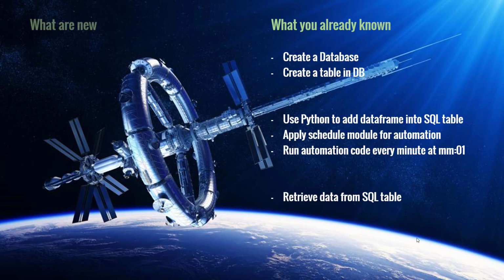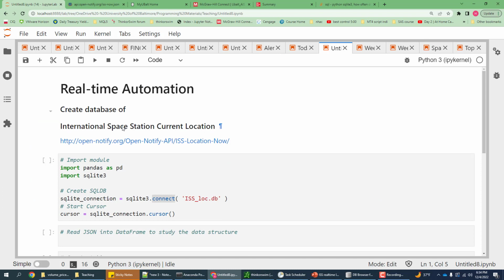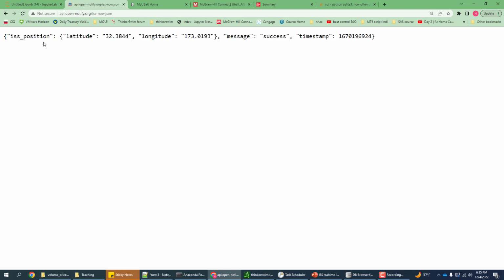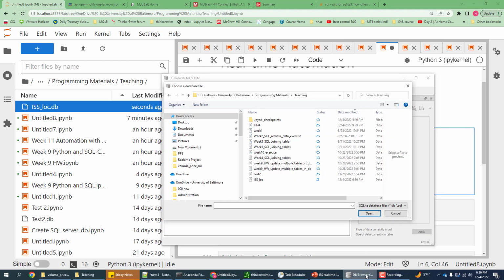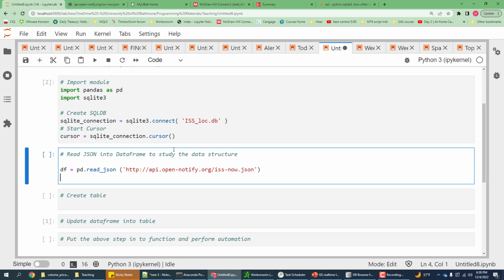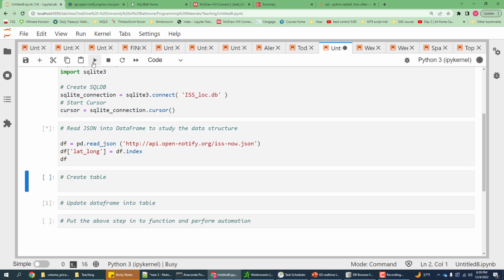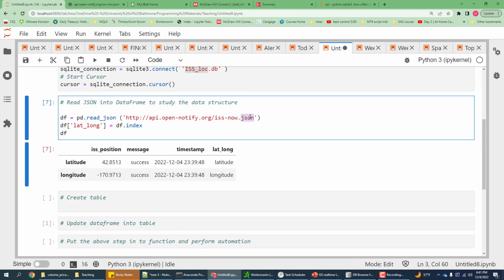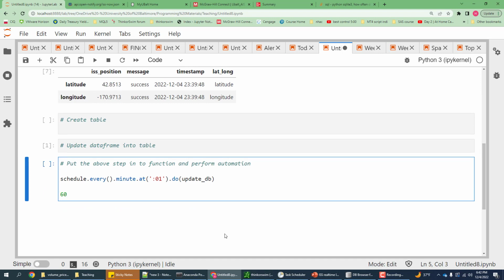AIS - Realtime ISS Project